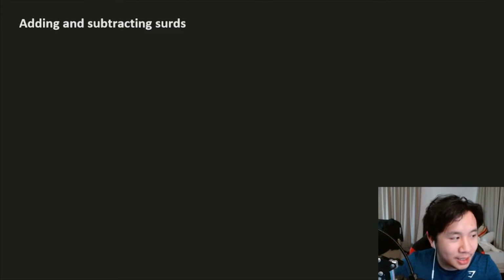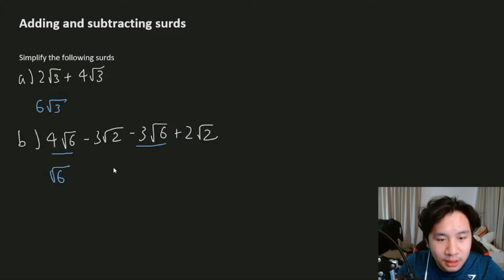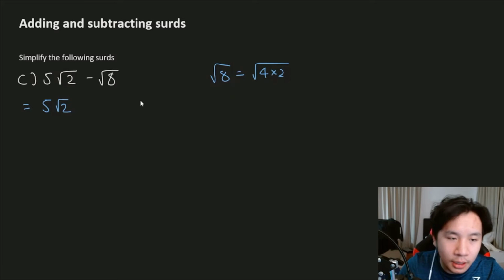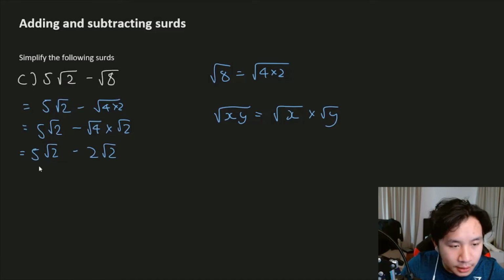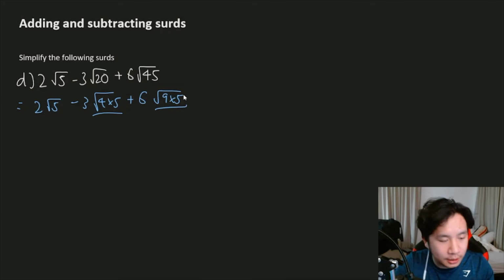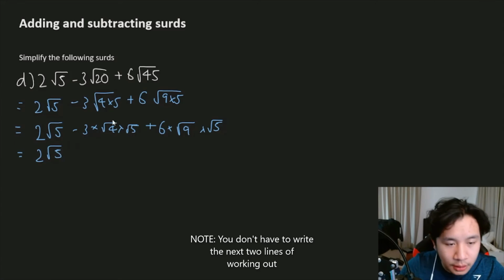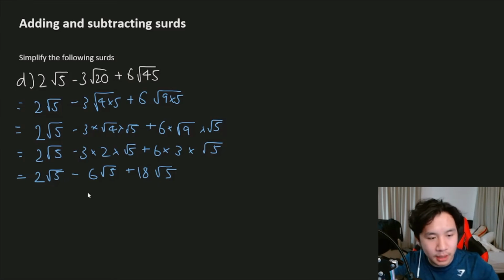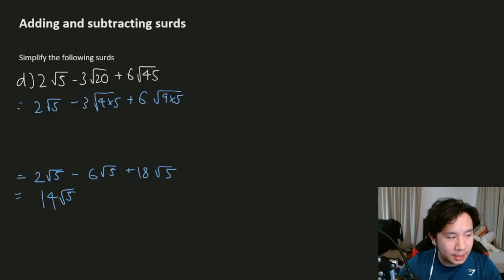Adding and subtracting surds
Area of a Triangle (Trigonometry) for Year 10.

0:00 - Introduction
0:09 - Simple examples
0:55 - Intermediate examples